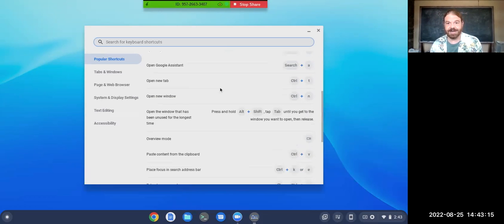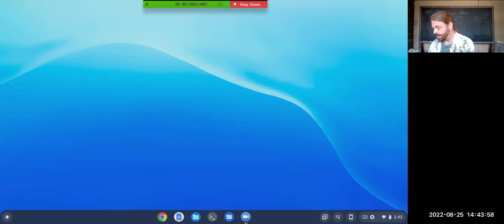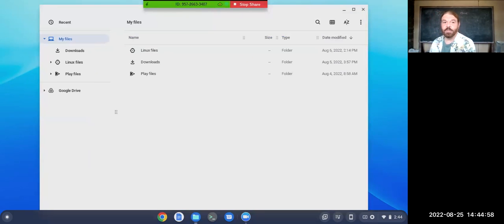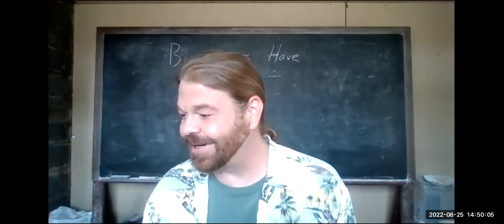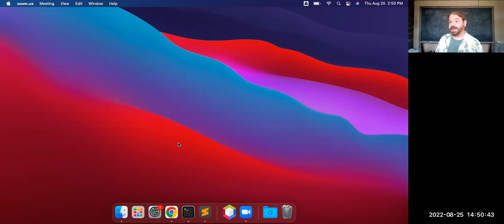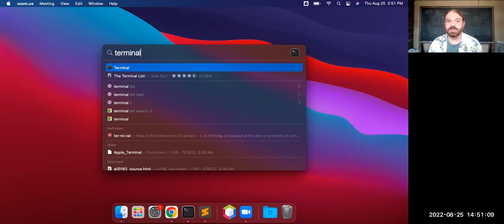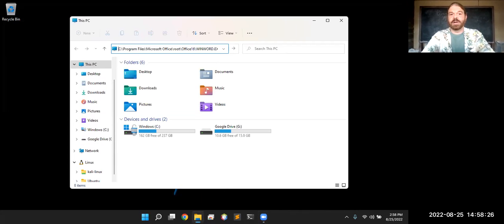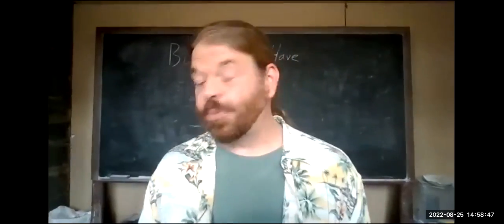INFM 109 Fall 2022 Module 1 Lecture 2 Part C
In fall of 2022 Ivy Tech Community College had moved to many classes coming in a blended format, both virtual and face-to-face deliver, including this Informatics Fundamentals course I was teaching. This is the recording from August 22nd, in this lecture we talked about the scientiffic method and approaching the technology education with the business perspective, then filled a little time introducing some useful keyboard shortcuts.